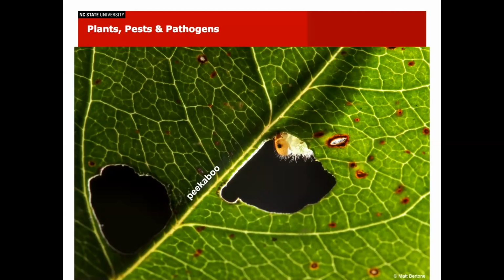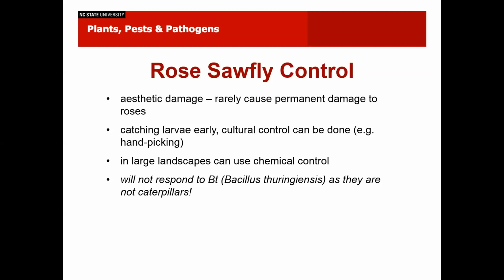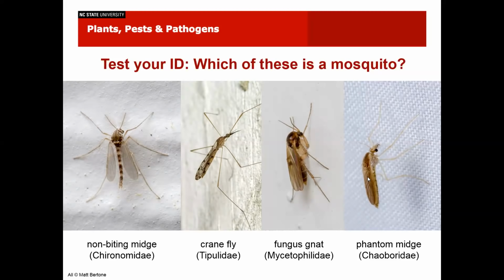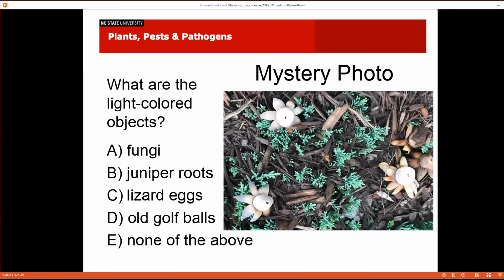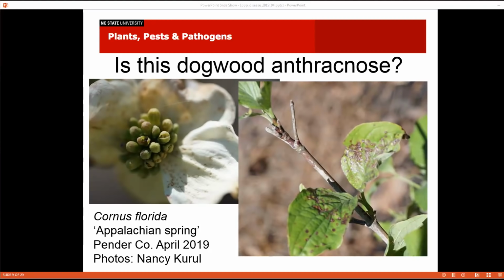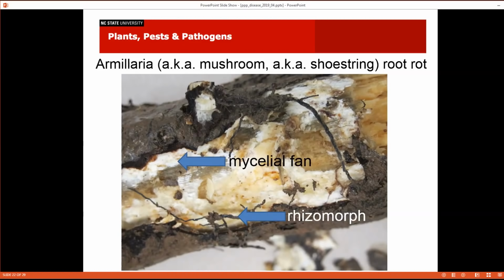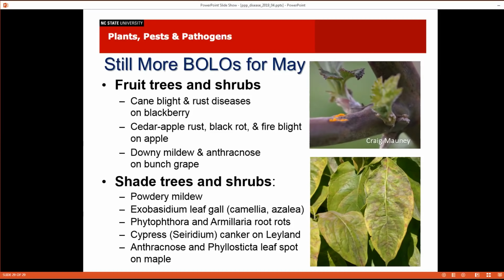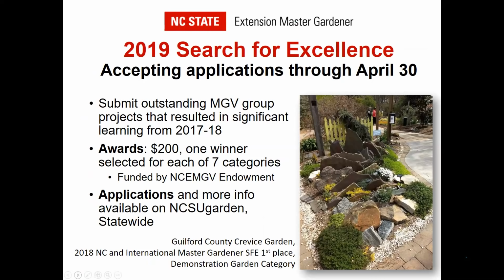PPP April 2019 | Pest and Plant Disease Issues in NC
Join this Months Plants Pest and Pathogens focused on what to look out for this spring! Matt Bertone starts off the April 2019 Plants, Pests, and Pathogens webinar with a look at current insect pests in North Carolina, including sawfly larvae on roses, Narcissus bulb flies, mosquitoes, phantom crane flies, wheel bugs, leaf-footed bugs, and other insect pests to be on the lookout for in May.

38:55 - Mike Munster discusses earth star fungi, rose rosette disease, spot anthracnose on dogwood as well as true dogwood anthracnose, armillaria root rot, fire blight, and plant diseases to be on the lookout for in May.

01:16:31 - Charlotte Glen closes the webinar with the plant of the month, coral honeysuckle (Lonicera sempervirens), and statewide Extension Master Gardener program announcements.